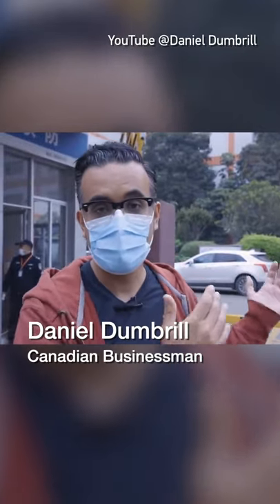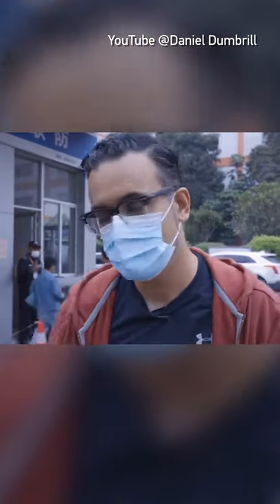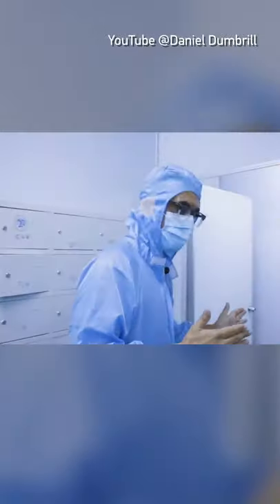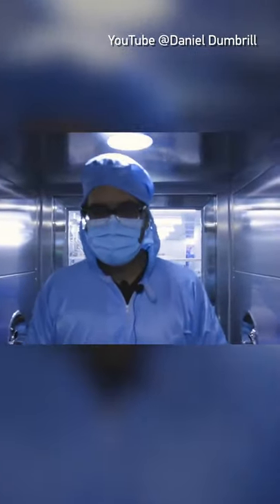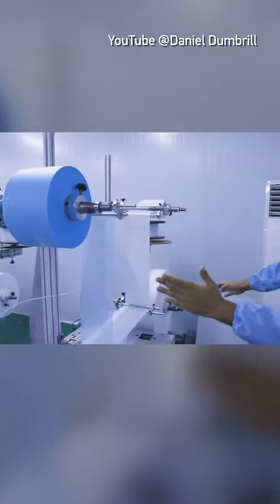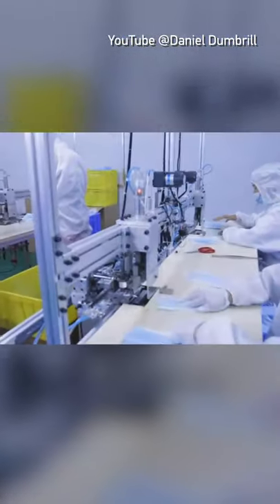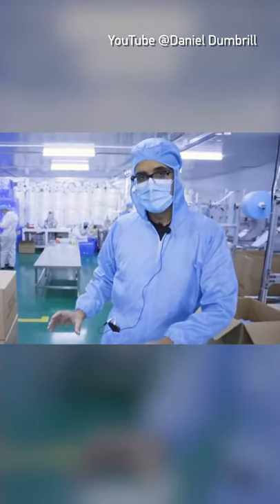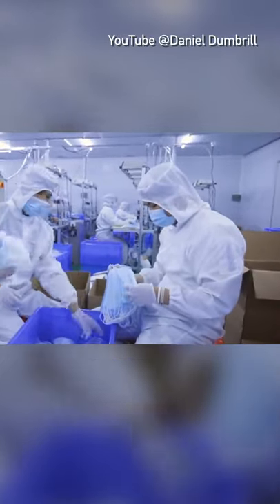Daniel Dumbrill's mask factory visit in S. China's Shenzhen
Daniel Dumbrill, a Canadian businessman and YouTube vlogger has been living in the Hong Kong SAR and Shenzhen for over 11 years. As a number of factories across China began to switch their production from other products to masks, Dumbrill decided to visit a local mask factory in Shenzhen to see the operation firsthand.